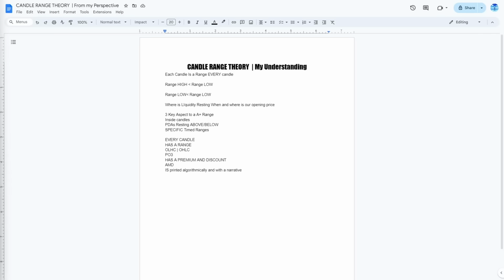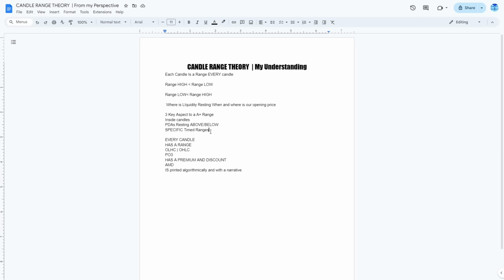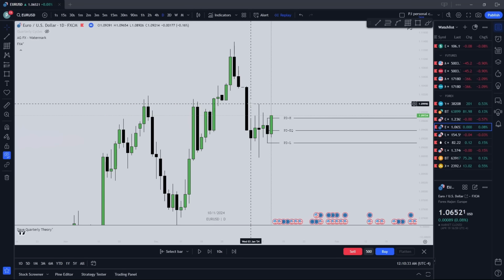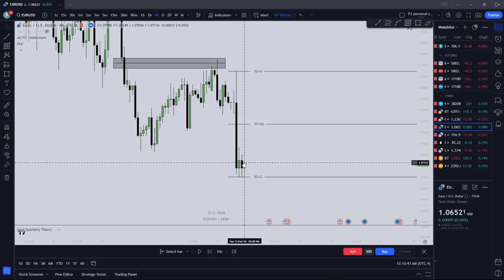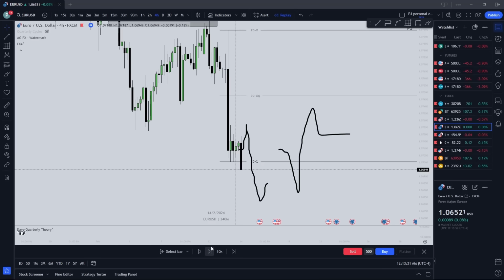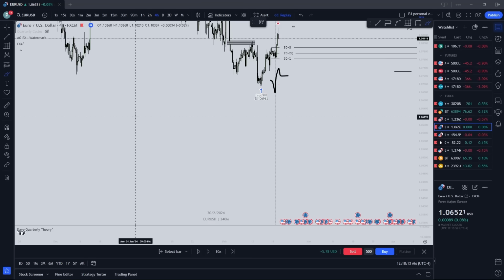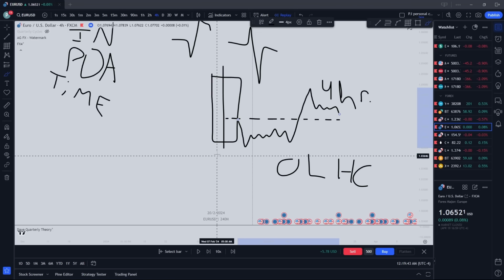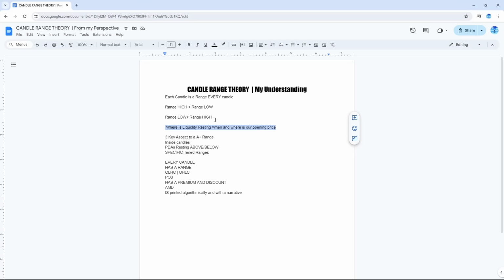Candle Range Theory | CRT | The NEW Silver Bullet For Struggling Traders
Today We Go over the (CRT) Candle Range Theory from Romeo and the OHLC/OLHC of Each candle